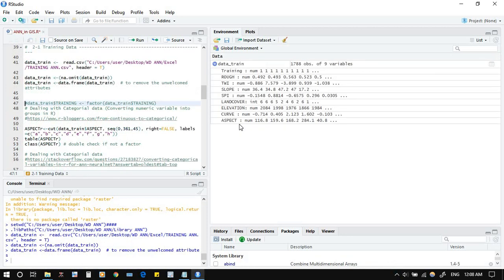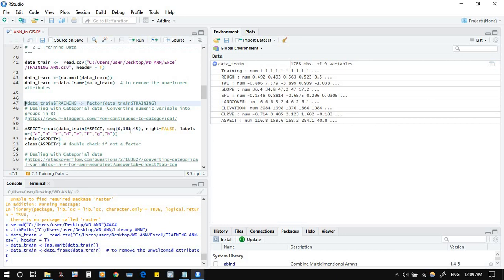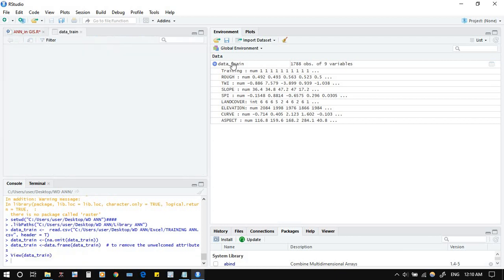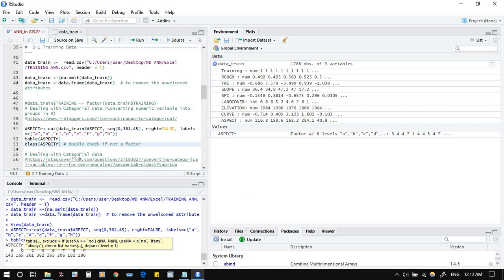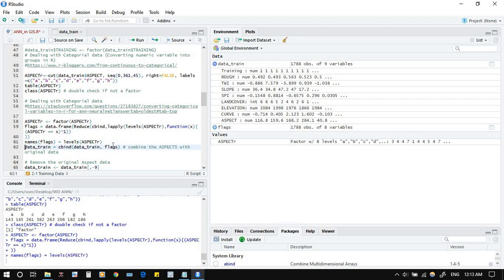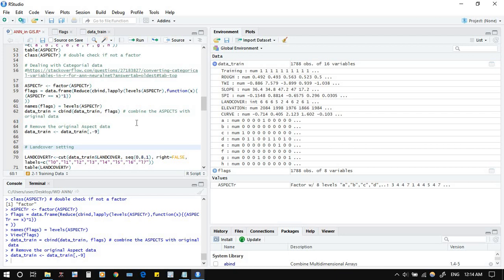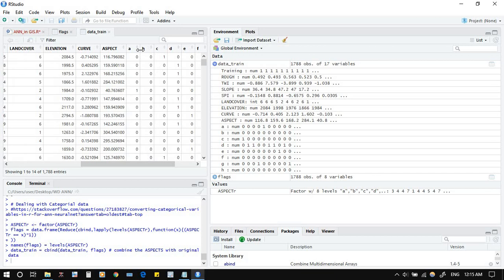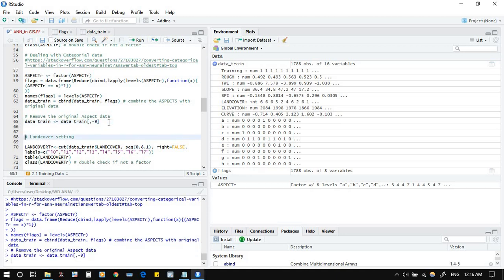How to convert categorical variable to continuous/scale variable in R ?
The code used:
ASPECTr = cut(data_train$ASPECT, seq(0,361,45), right=FALSE, labels= c("a","b","c","d","e","f","g","h"))
table(ASPECTr)
class(ASPECTr) # double check if not a factor
ASPECTr = factor(ASPECTr)
flags = data.frame(Reduce(cbind,lapply(levels(ASPECTr),function(x){(ASPECTr == x)*1})
names (flags) = levels(ASPECTr)
data_train = cbind(data_train, flags) # combine the ASPECTS with original data